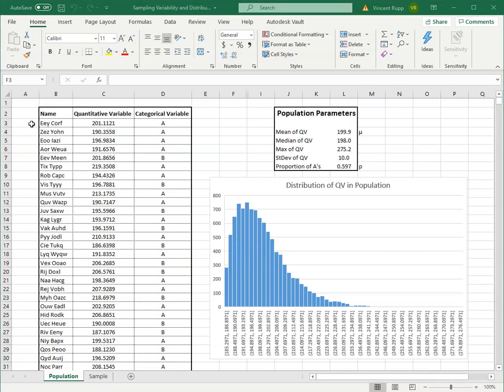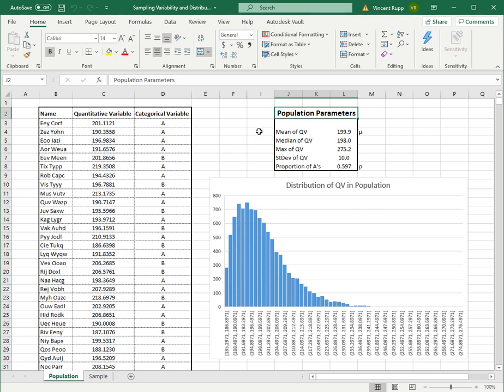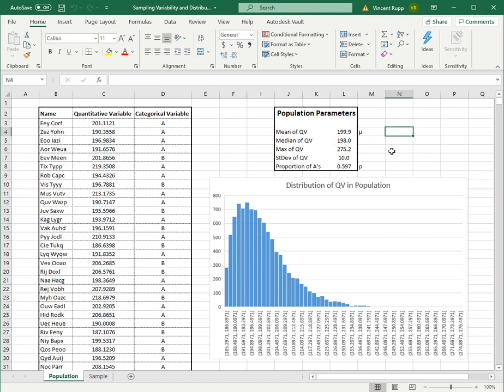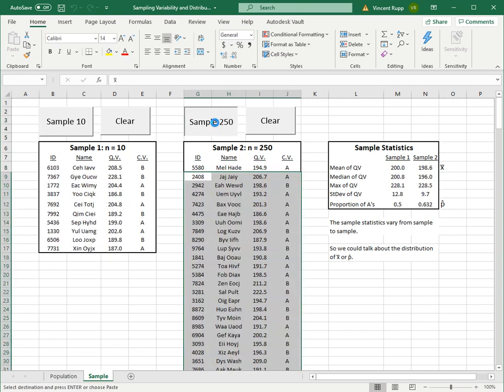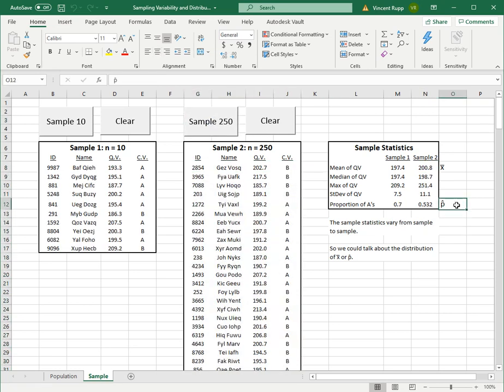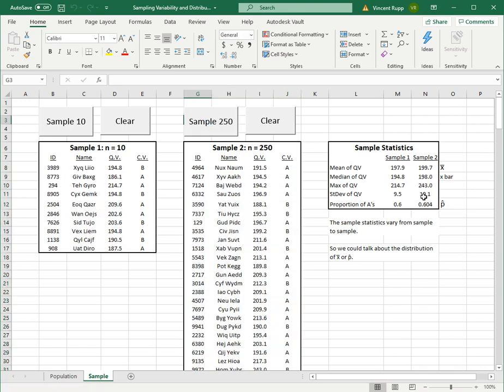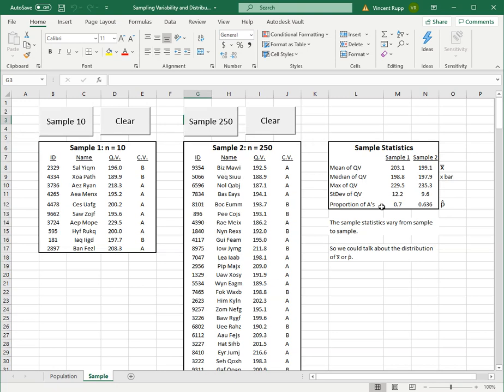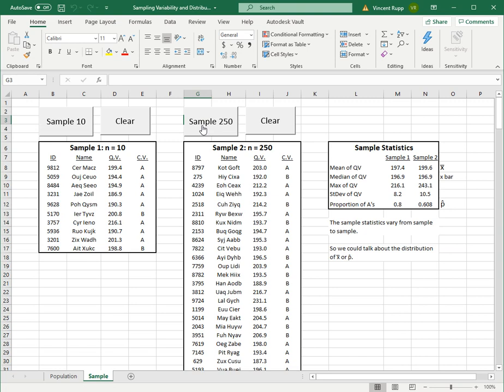Sampling variability overview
Fake data to illustrate the idea of sampling variability: random samples give different values for sample statistics, leading to a distribution for a sample statistic